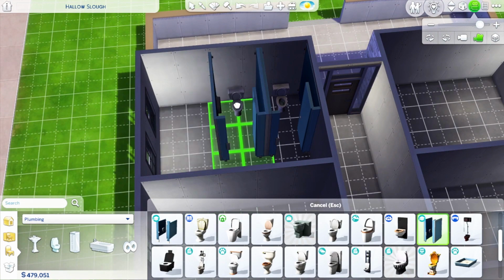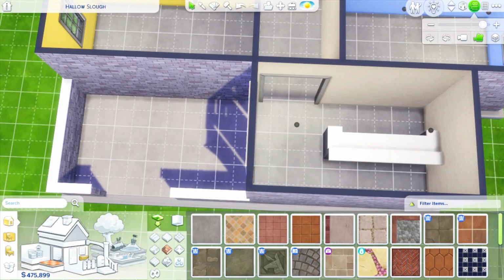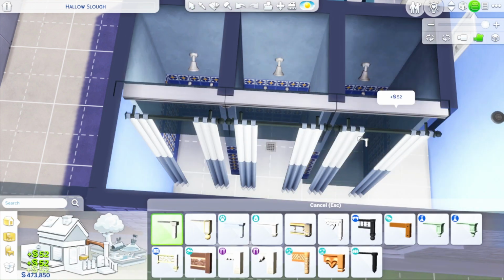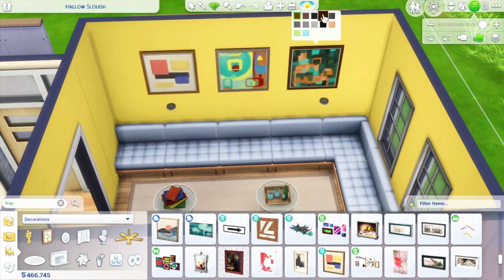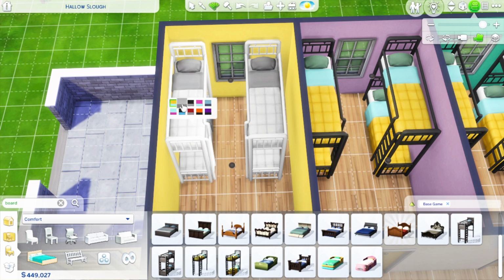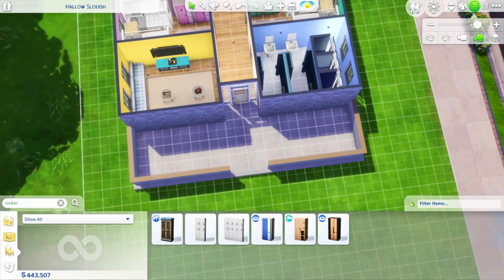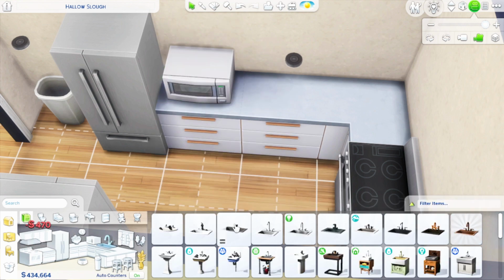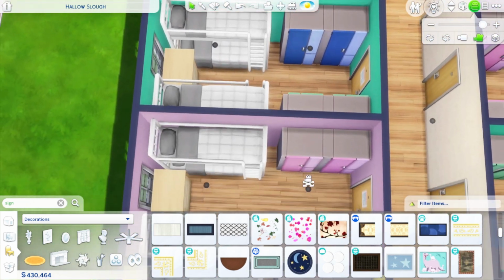Hostel Floor Plan Ideas | The Sims 4 Tutorial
🌈 Handmade Greeting Cards and Stickers